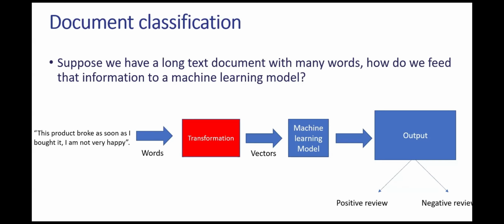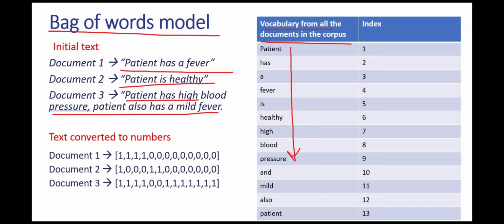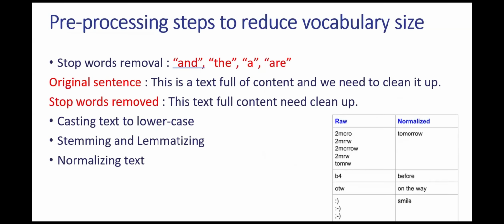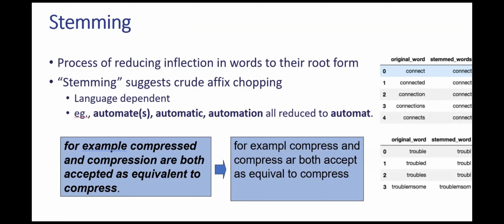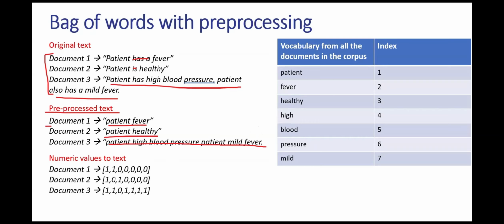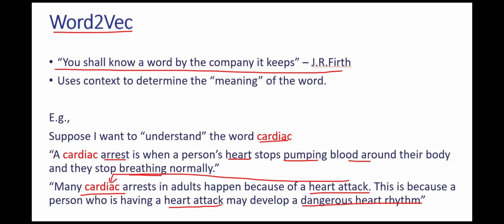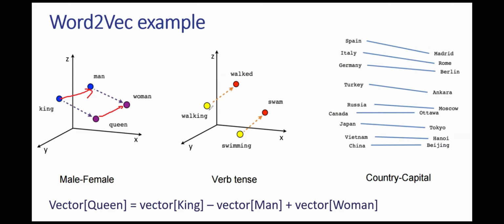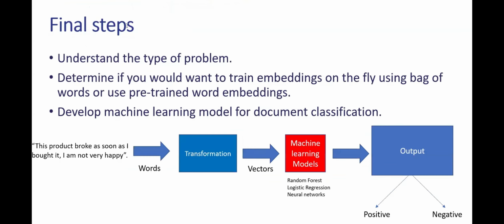How AI Actually "Understands" words (Beginners Guide)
Ready to master document classification and natural language processing? This comprehensive guide breaks down how machines learn to understand human language - from basic text processing to cutting-edge AI techniques.

In this video, we'll demystify the fascinating world of document classification and NLP, walking you through exactly how computers transform raw text into meaningful insights. You'll discover the step-by-step process of converting human language into a format that machines can understand and analyze.
Starting with fundamental concepts like the Bag of Words model, we'll explore how simple text is transformed into numerical vectors. You'll learn essential preprocessing techniques that data scientists use daily, including stop word removal, stemming, and lemmatization. We'll show you how these methods work together to clean and simplify text data for more efficient processing.

But we don't stop at the basics. We'll dive deep into advanced concepts like Word2Vec, revealing how modern AI captures the subtle relationships between words. Through clear examples and visualizations, you'll understand how machines can learn that "king - man + woman = queen" and other fascinating word relationships.
Perfect for:
Data science enthusiasts curious about NLP
Developers working with text classification
Students learning machine learning fundamentals
Anyone interested in how AI understands language

By the end of this video, you'll have a solid understanding of document classification pipelines, from text preprocessing to vector representations. Whether you're a beginner or an experienced practitioner, you'll gain practical insights into how modern NLP systems work.